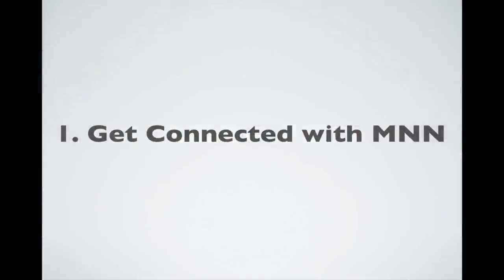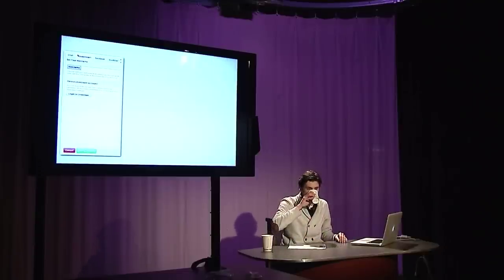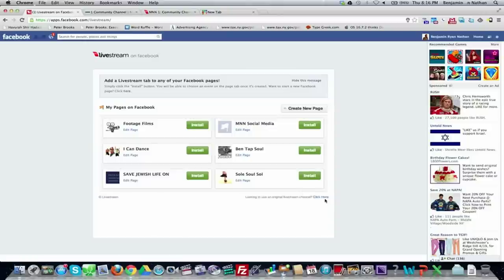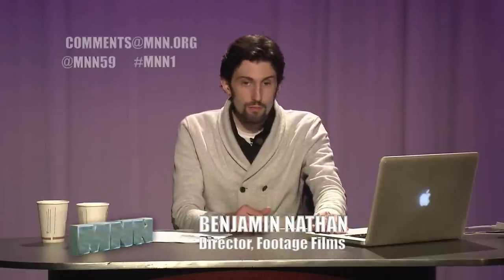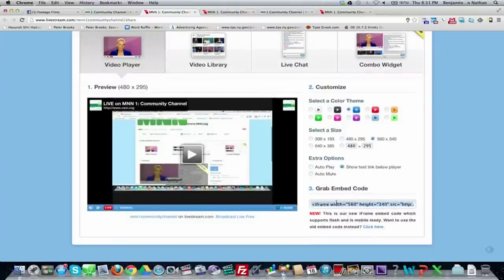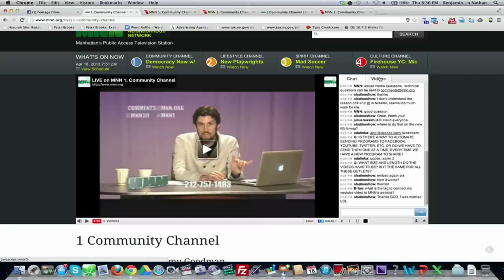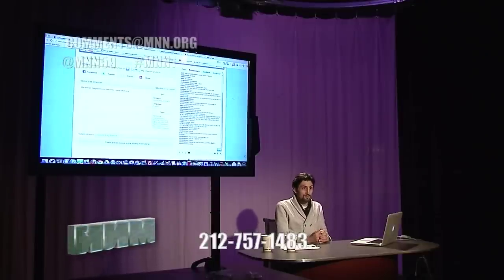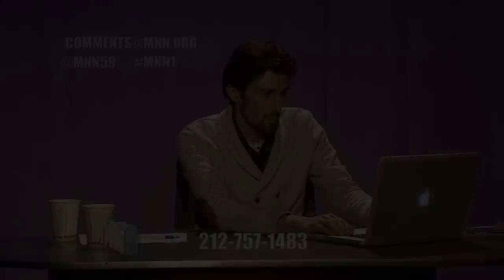Social Media Webinar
Special Social Media Webinar presented by MNN. For more information on Manhattan Neighborhood Network (MNN)